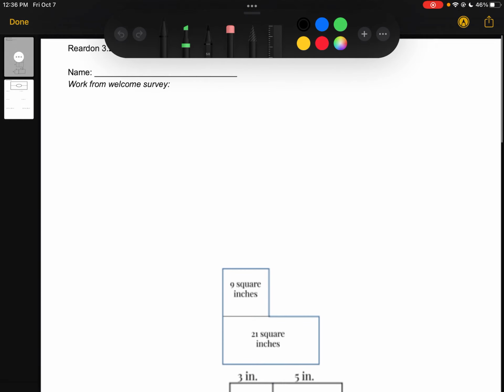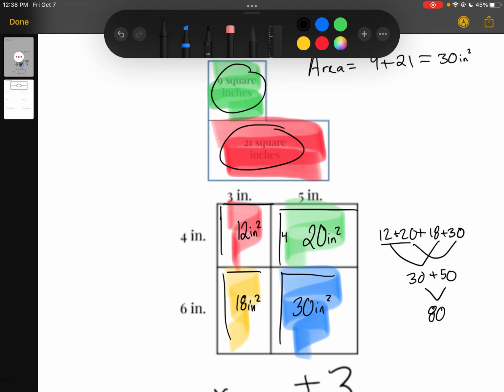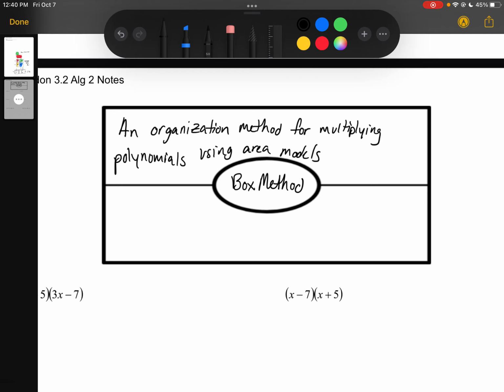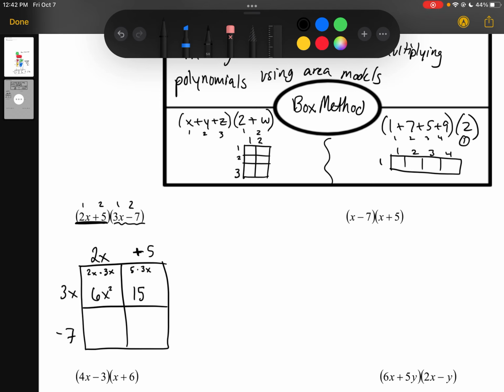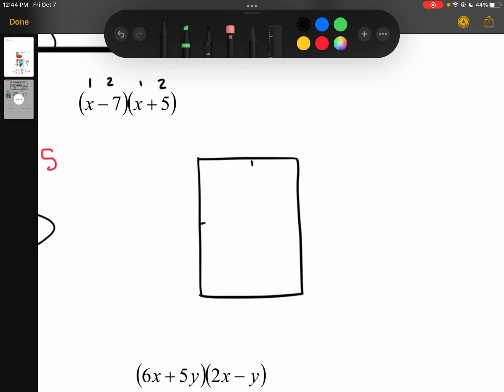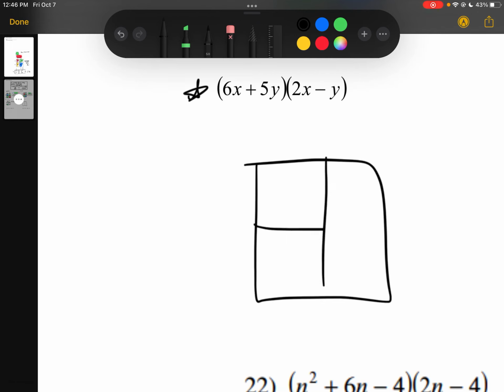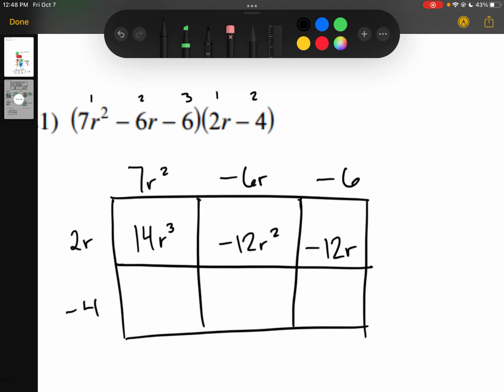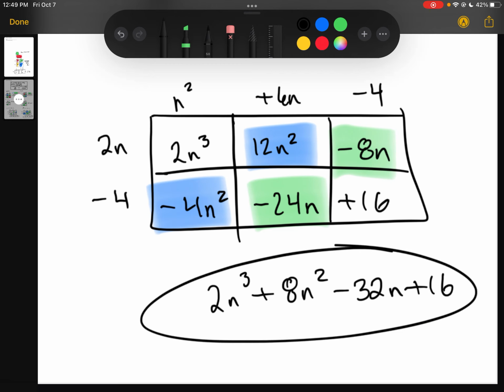Alg 2 3.2 Video Notes